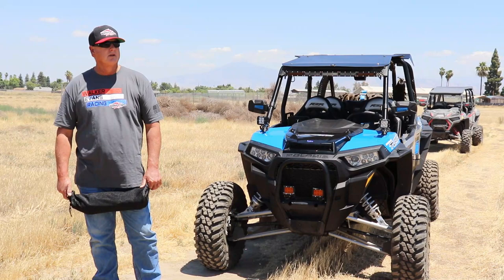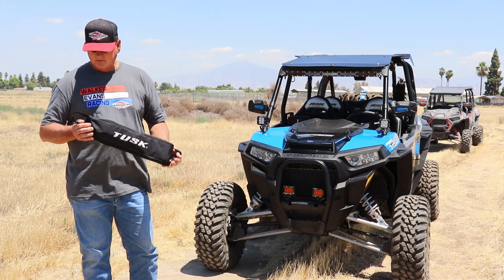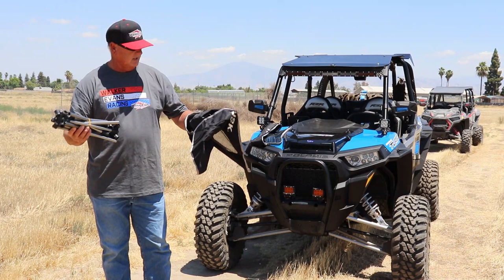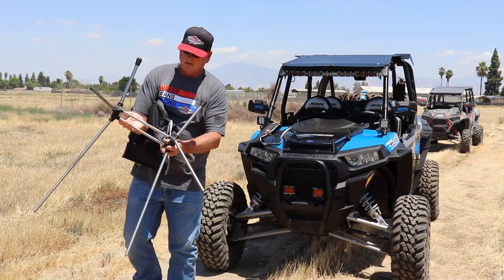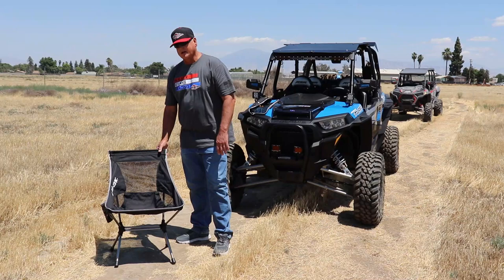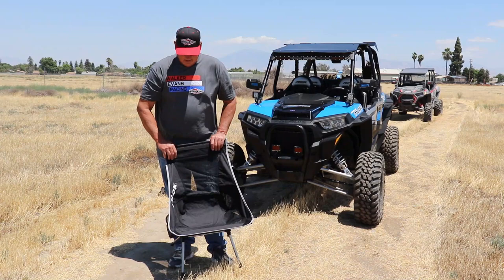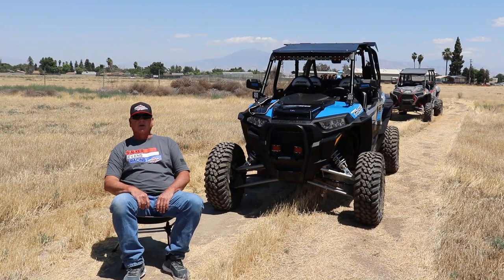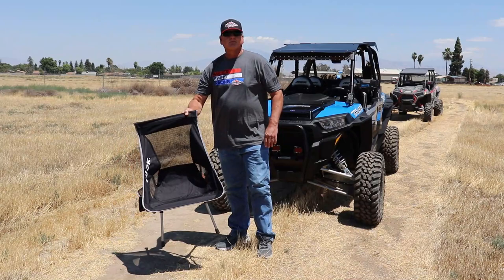Tusk Collapsible Chair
A small collapsible up chair made by Tusk that you can bring anywhere.